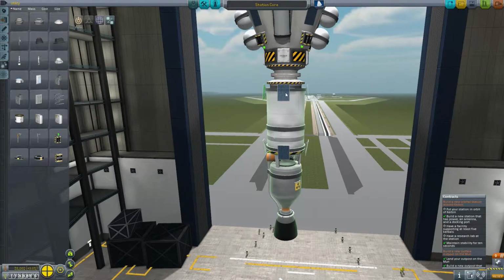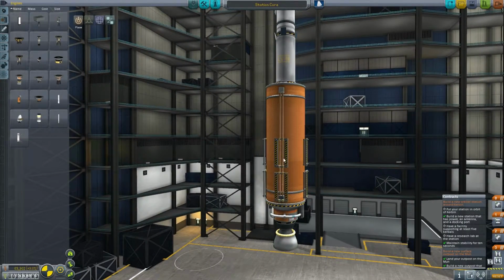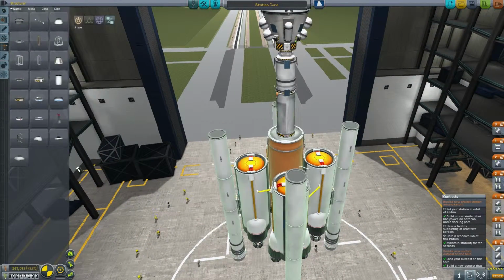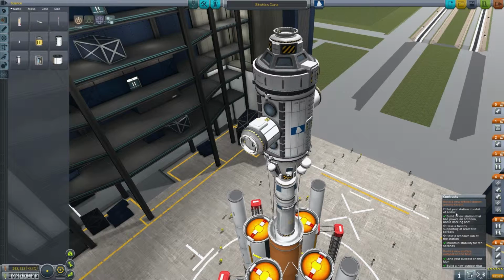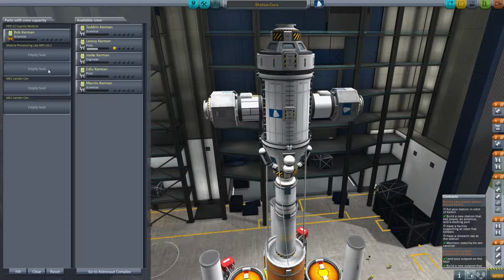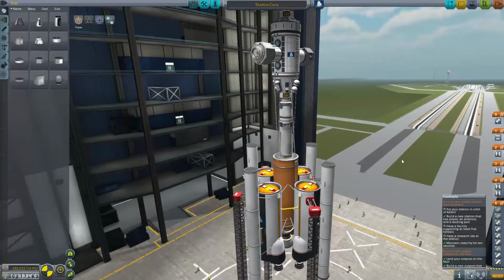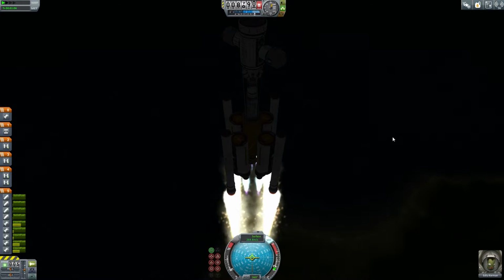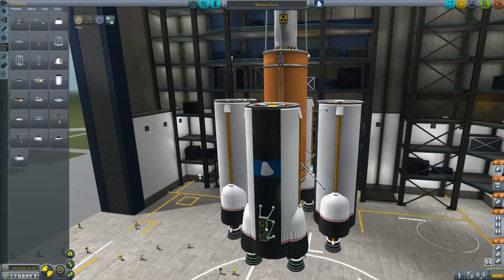Part 49 - Kerbal Space Program - Season 3